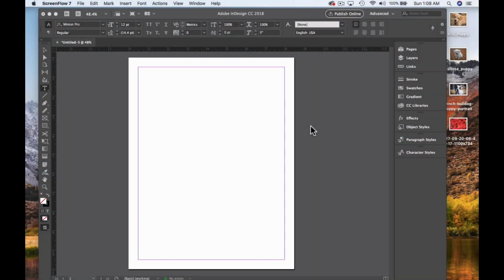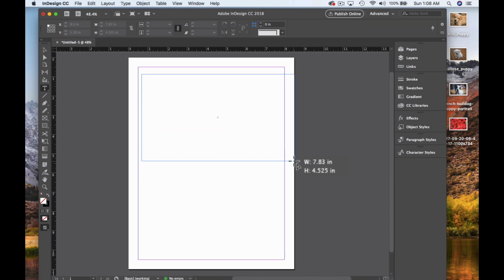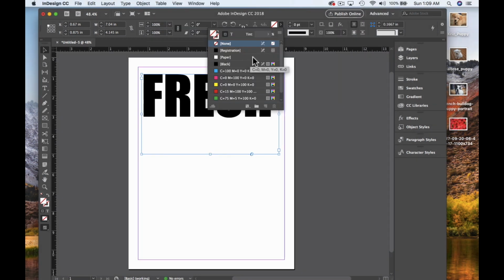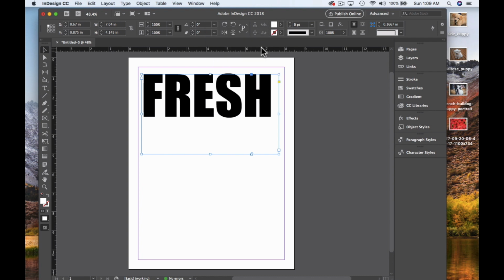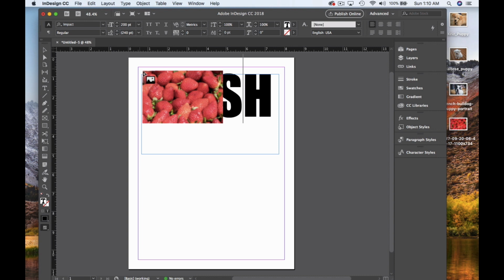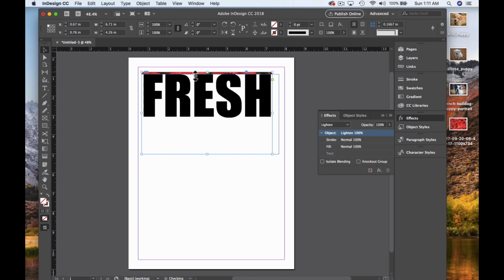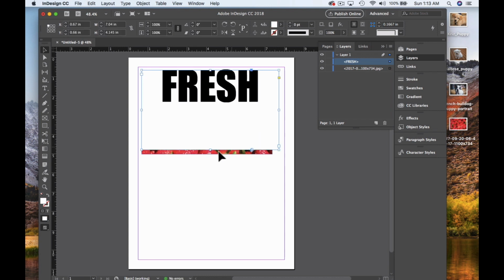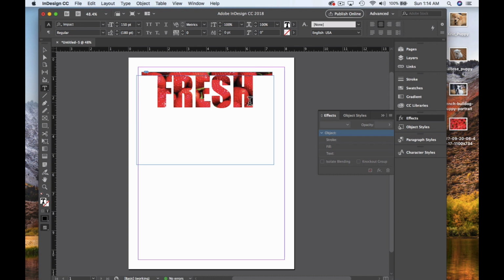Using Text as a Mask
This video is about Using Text as a Mask